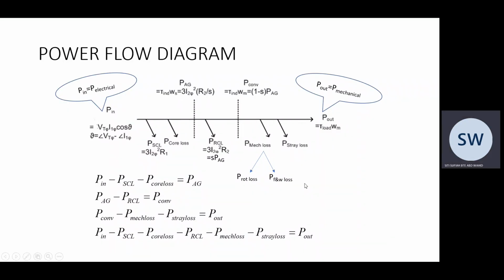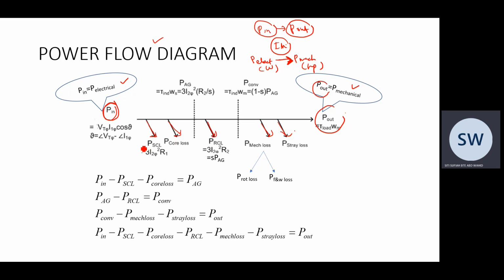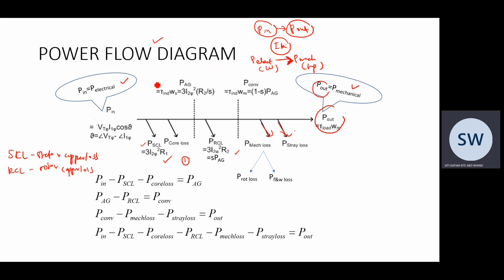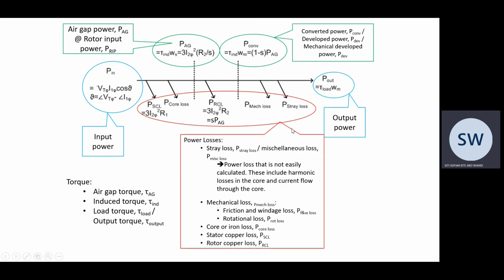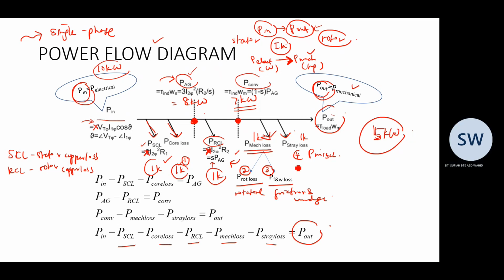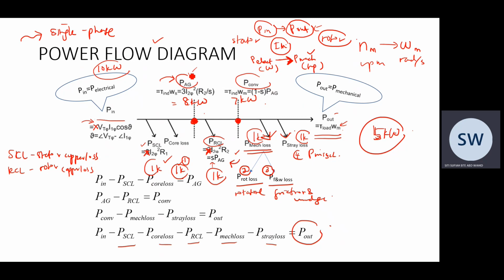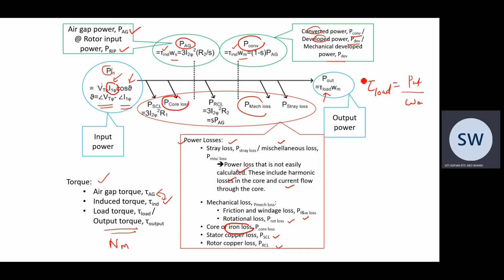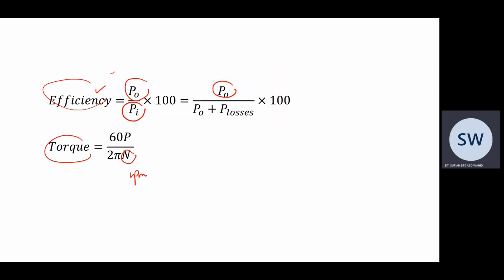INDUCTION MACHINE ELE291 PART 2